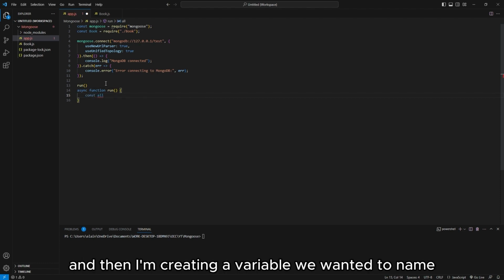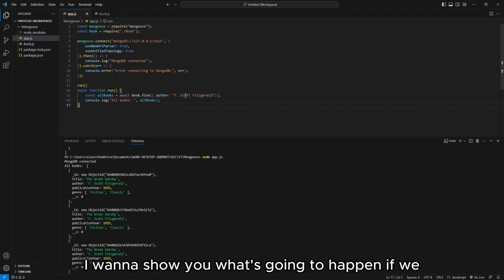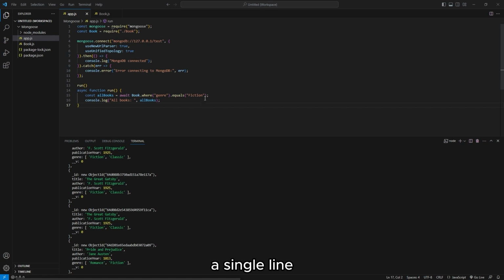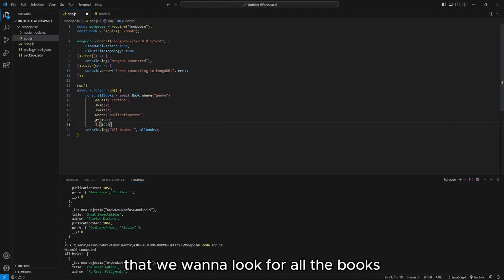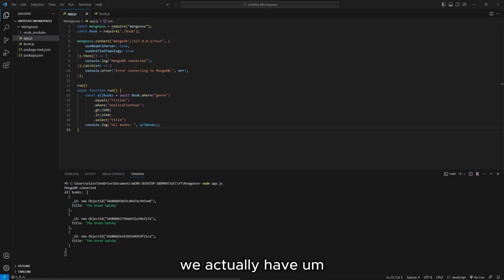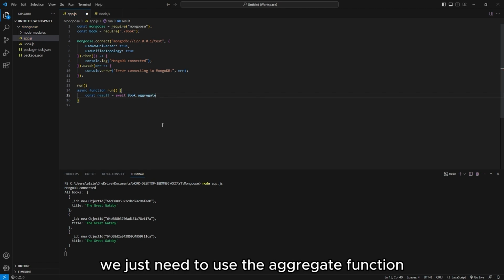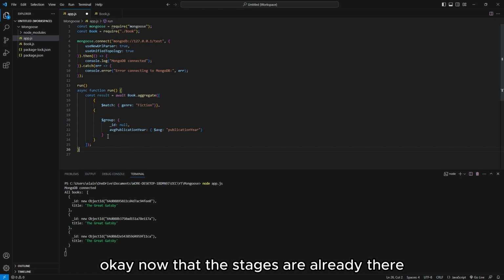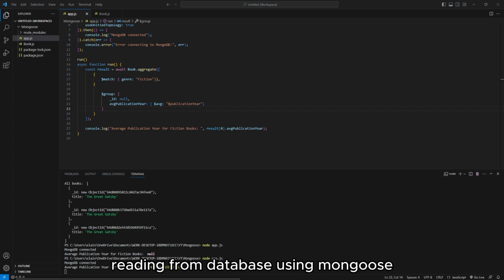Mongoose Tutorial 02: Querying using Mongoose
Welcome to our in-depth tutorial on querying data using Mongoose, the popular Object Data Modeling (ODM) library for MongoDB! Whether you're a beginner or an experienced developer, understanding how to effectively query data is essential for building robust and efficient applications.

In this comprehensive tutorial, we'll take you on a step-by-step journey through the world of Mongoose queries. You'll learn how to harness the power of Mongoose to retrieve, filter, and manipulate data from your MongoDB database with ease.

By the end of this tutorial, you'll have a deep understanding of how to leverage Mongoose's querying capabilities to optimize your application's data retrieval processes. Whether you're building a small-scale app or a large-scale enterprise solution, mastering Mongoose querying will undoubtedly level up your MongoDB development skills.